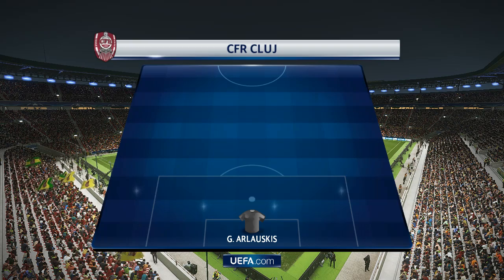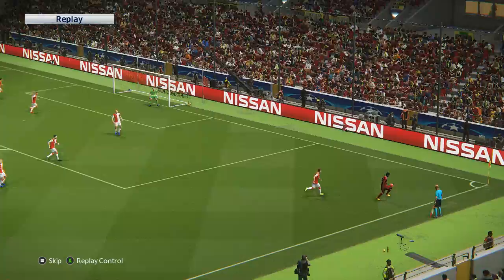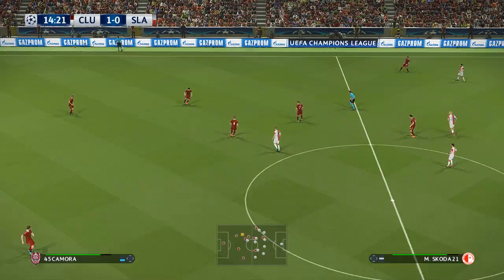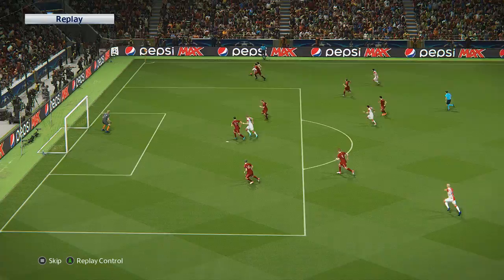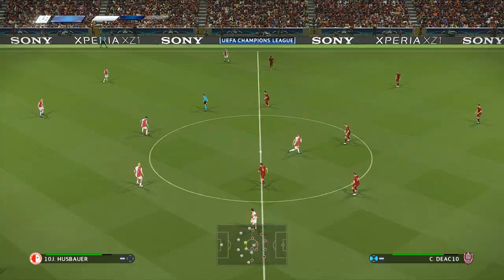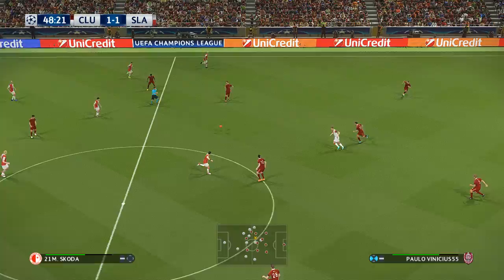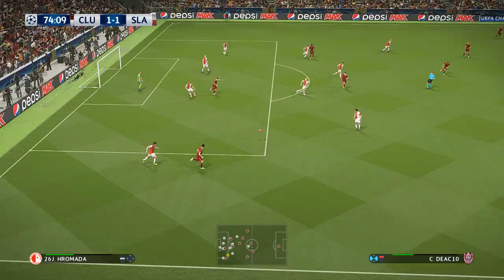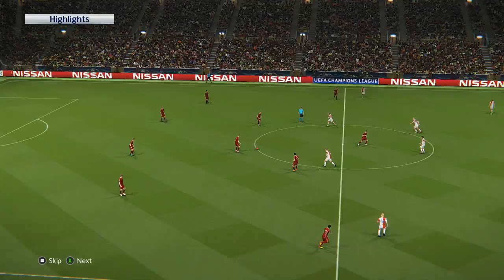Cluj (ROU) vs Slavia Praha (CZE) | UEFA Champions League Play-offs | PES 2018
*My Gaming Mouse
*Hard drive like mine

Romania
Cluj-Napoca, 1st leg
PES 2018 Prediction